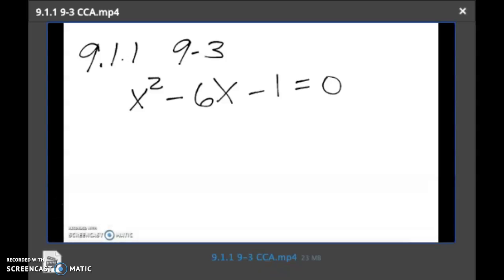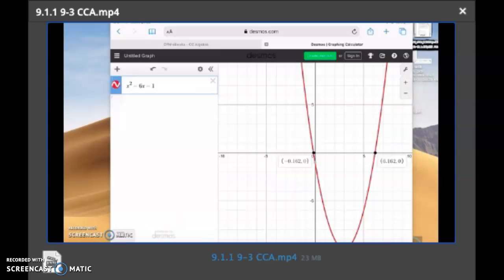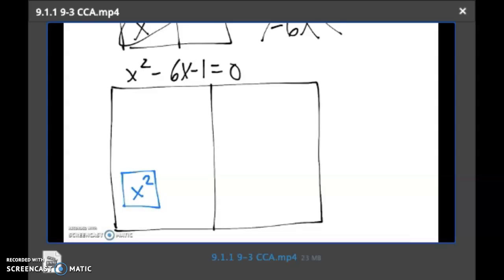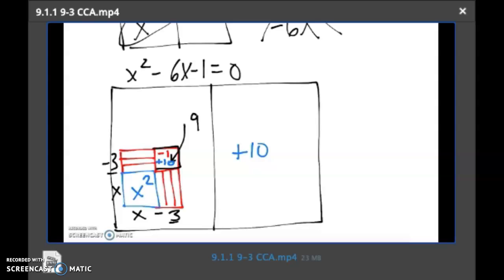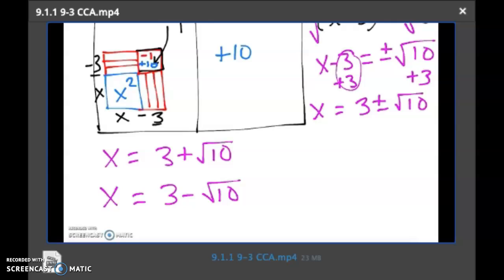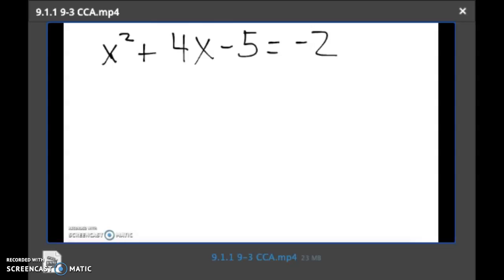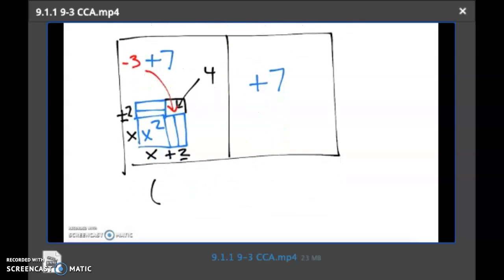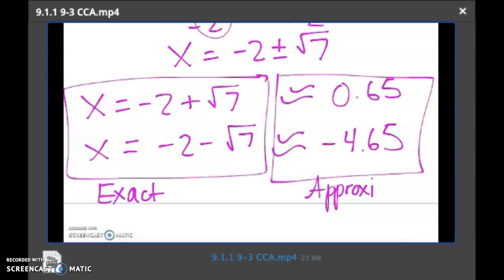Solving Quadratic Equations (9.1.1: 9-3)